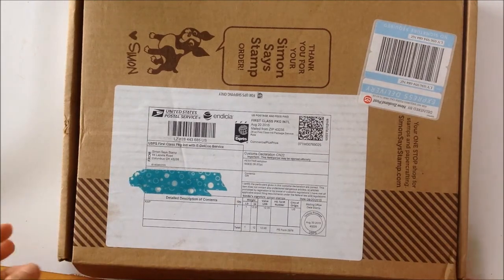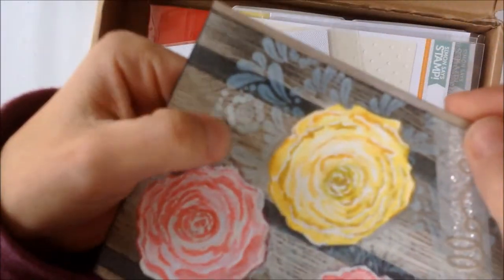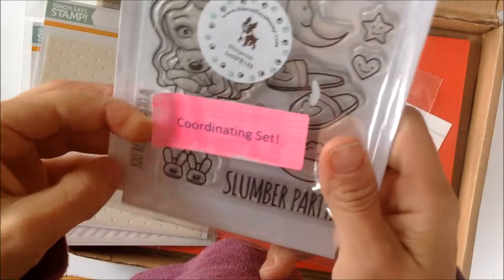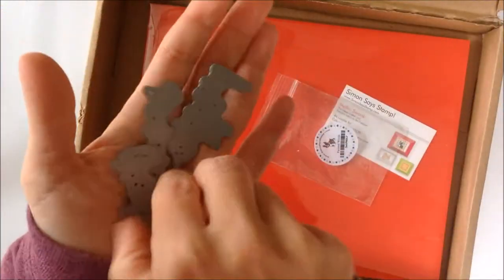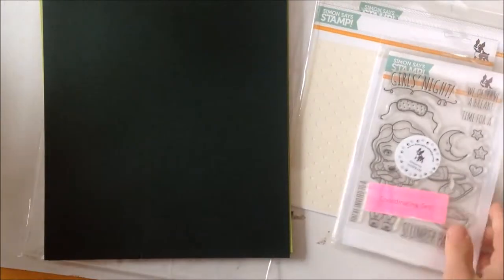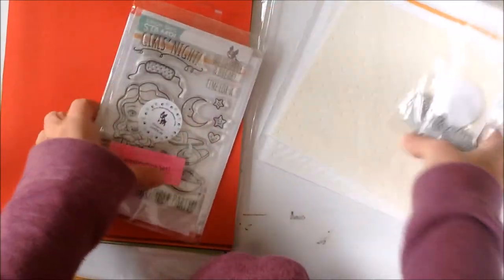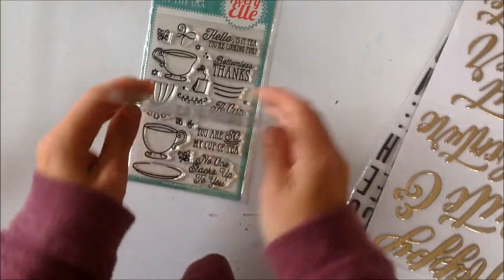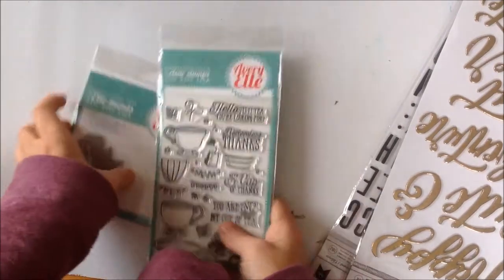Happy Mail Day! Simon Says Stamps + Blitsy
Love it when I get boxes full of happy crafty things.

-- PRODUCTS --